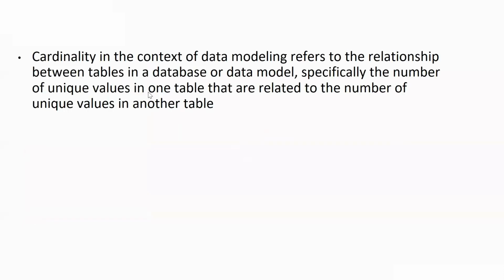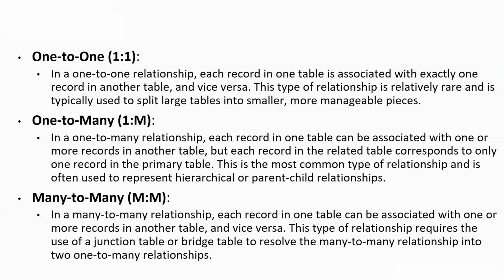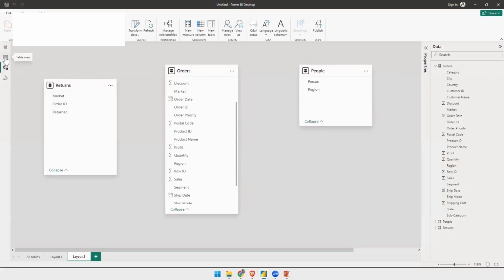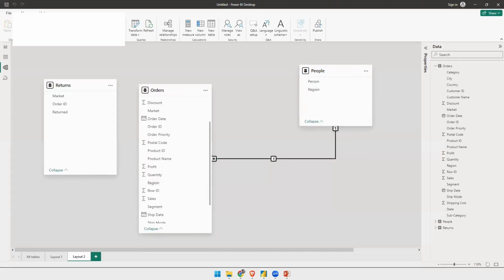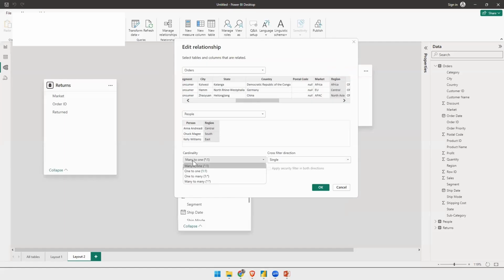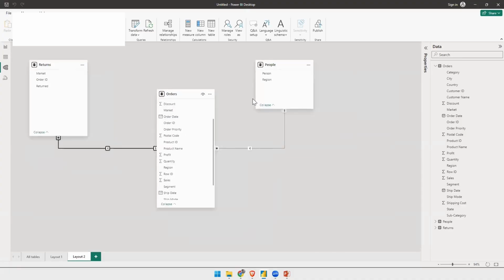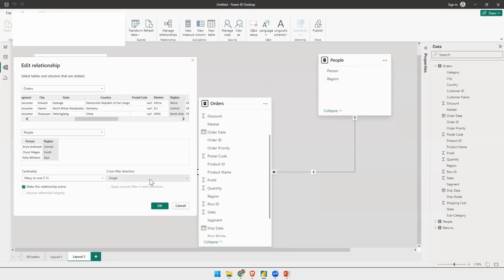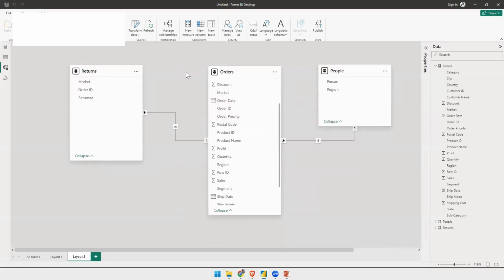4.4 Cardinality in Power BI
📊 Understanding Cardinality in Power BI | Data Modeling Simplified

In this video, we dive deep into Cardinality in Power BI, an essential concept for building robust data models. Cardinality refers to the relationship between tables, specifically how records in one table relate to records in another table. Mastering cardinality helps you ensure accurate data analysis and reporting.

✅ Topics Covered:

What is Cardinality in Power BI?

The different types of cardinality:

One-to-Many (1:*): Most common relationship

Many-to-One (*:1): Inverted relationship

Many-to-Many (:): Complex relationship management

How to define cardinality in your data model

The impact of cardinality on performance and report accuracy

Practical examples of setting cardinality in Power BI

💡 Whether you're just starting with Power BI or refining your skills, this video will help you understand the importance of cardinality for accurate data modeling.